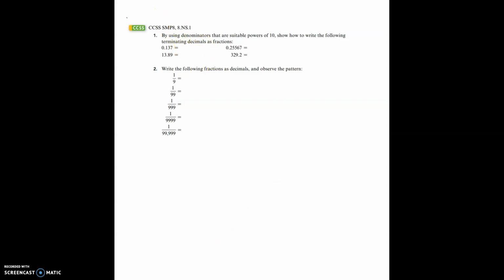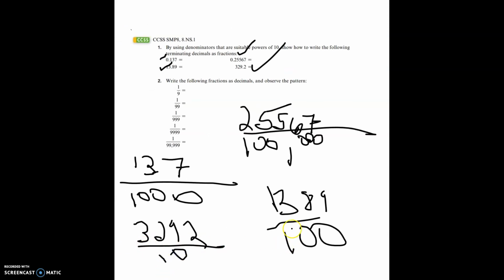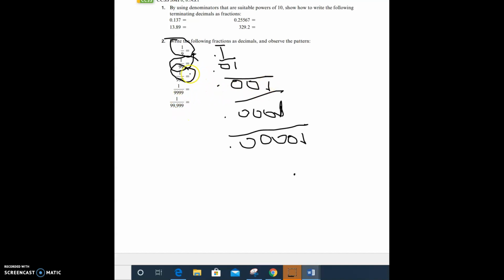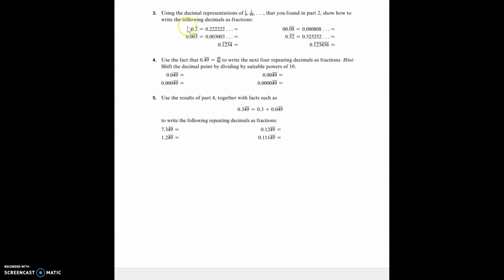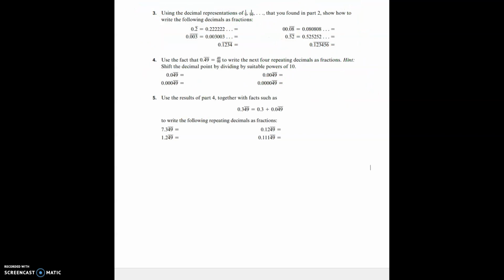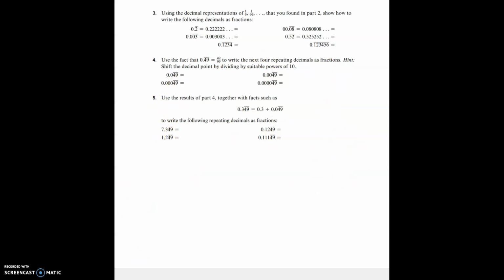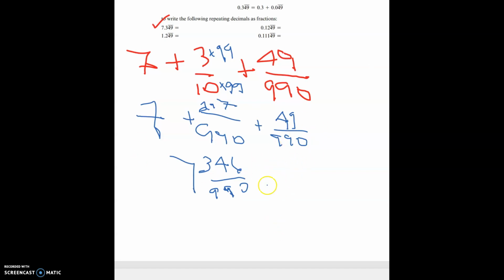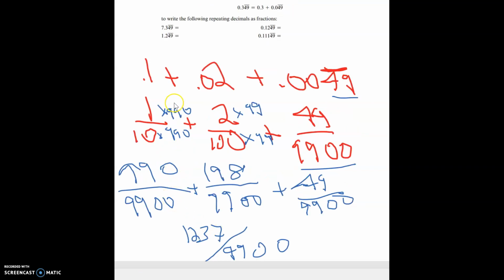El Ed II Rep Decimals Class Activity 8P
Repeting Decimals, Math for El Ed, 8P